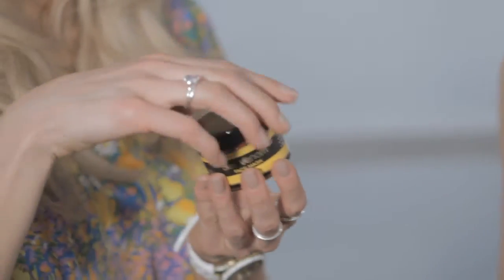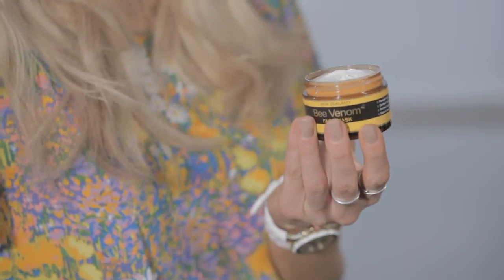Bee Venom Mask & Eye Serum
Olivia takes us through the latest beauty trend creating a 'buzz' in LA - Bee Venom Mask and Bee Venom Eye Serum.  Both New and Exclusive to abeautifulworld.co.uk